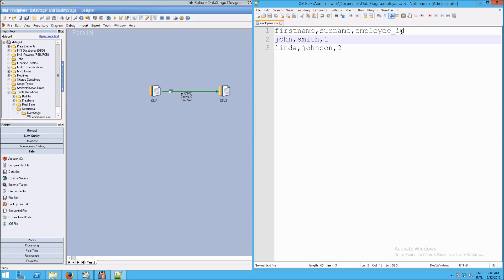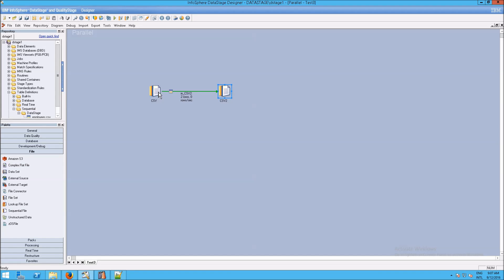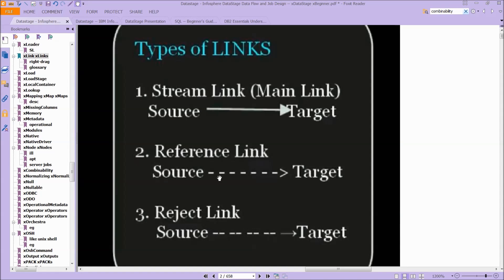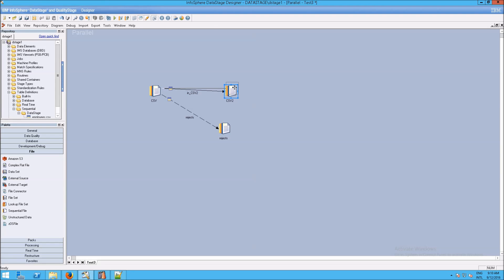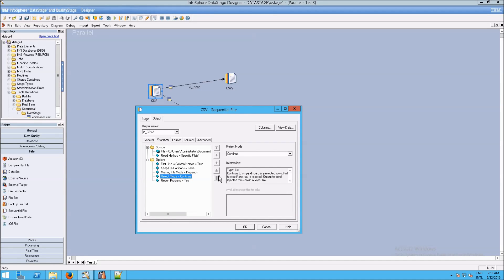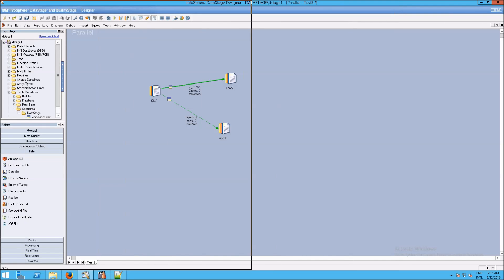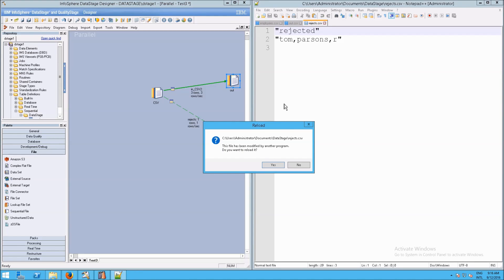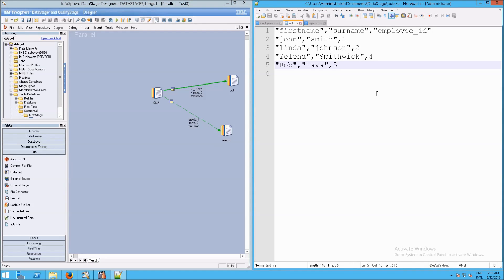DataStage: Rejects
This IBM Counter Fraud Management (ICFM), or ICFM 2, video explains DataStage Rejects link.